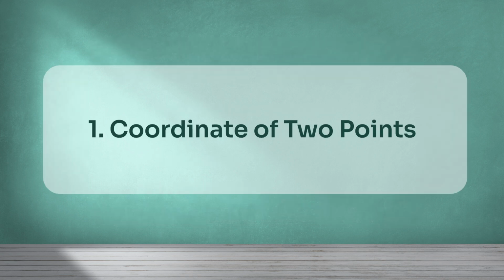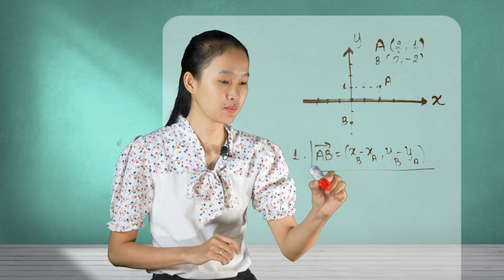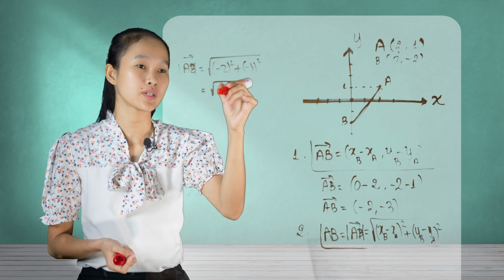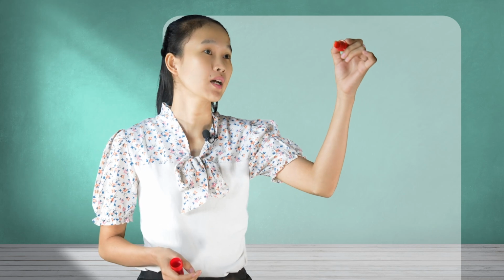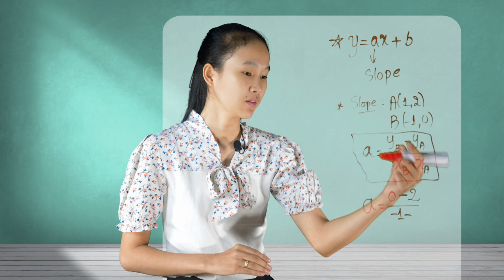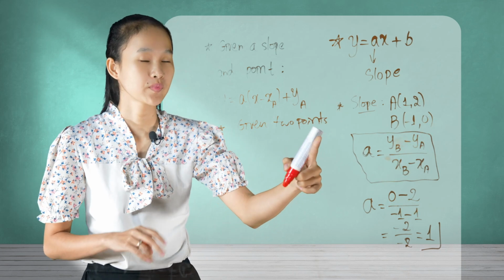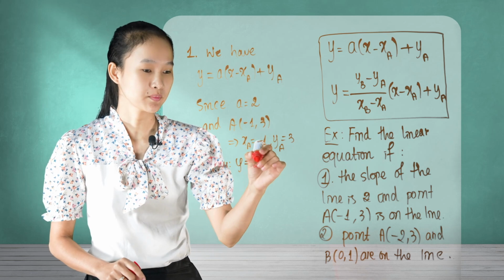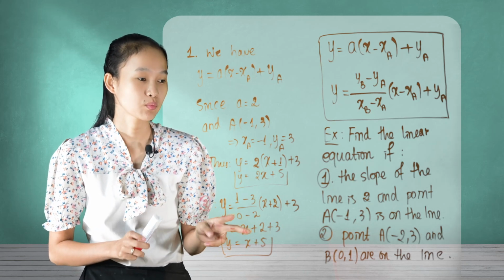ធរណីមាត្រ (ភាសាអង់គ្លេស)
Coordinate Geometry